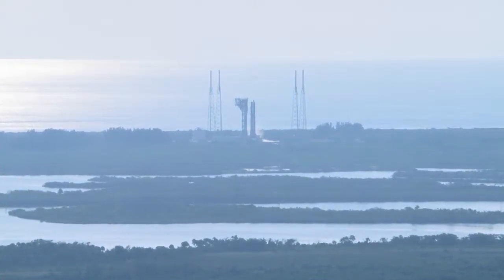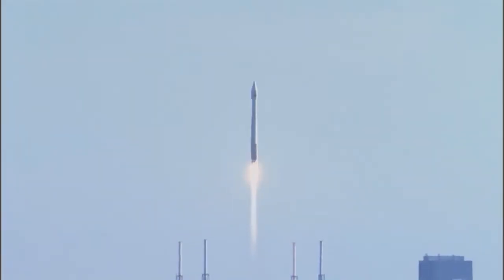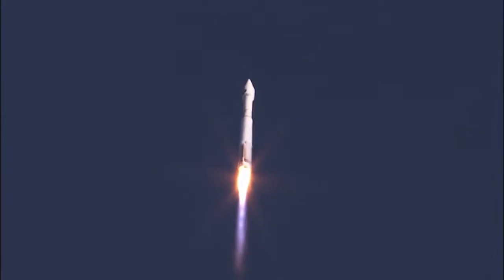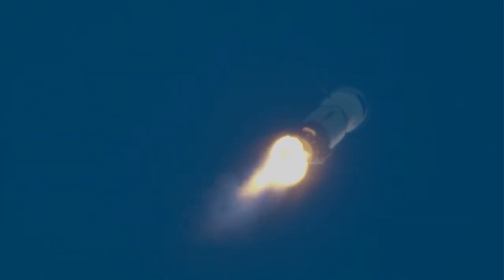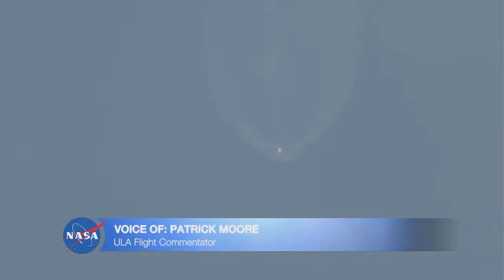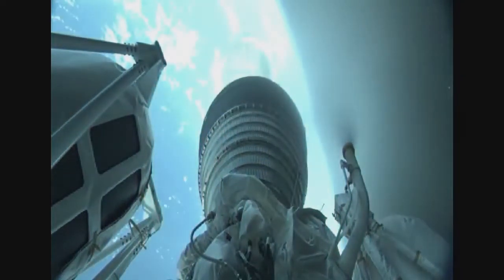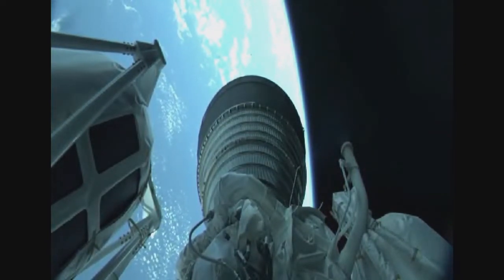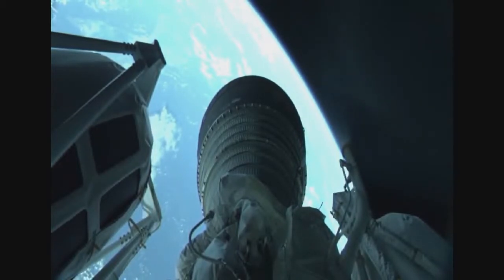Lanzamiento del Atlas V 401 con el TDRS-M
El pasado 18 de Agosto de 2017 un nuevo lanzamiento de la exitosa plataforma Atlas V configuración 401 que lleva a órbita el satélite de comunicaciones de tercera generación de la NASA, el TDRS-M - Tracking and Data Relay Satellite - que le permitirá a la NASA tener su propia constelación de telecomunicaciones para el 2020.